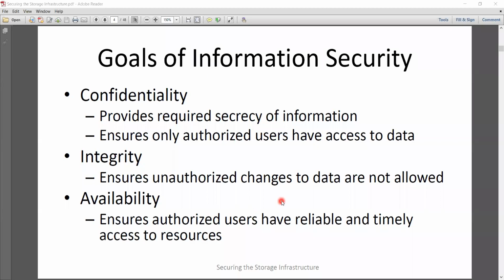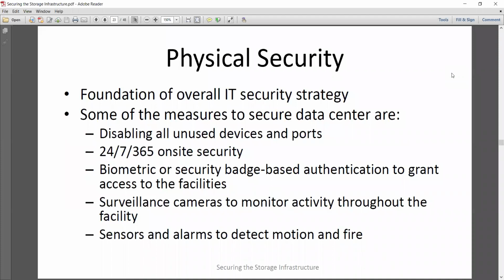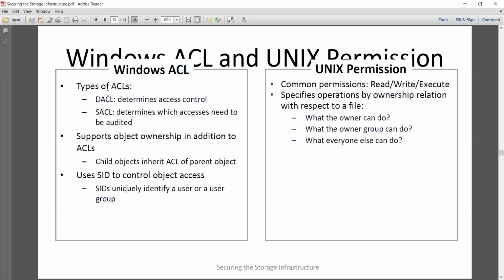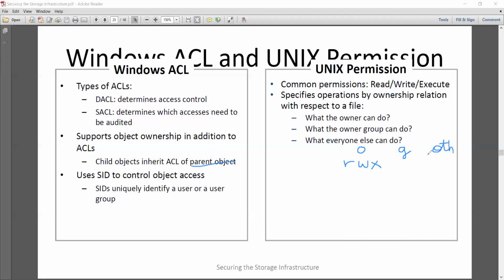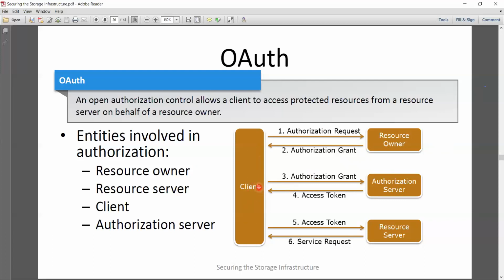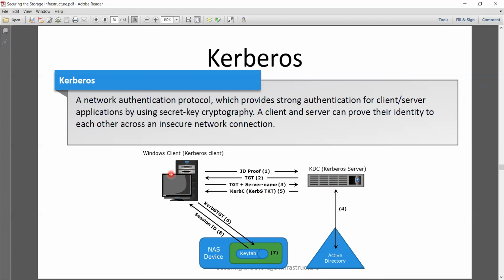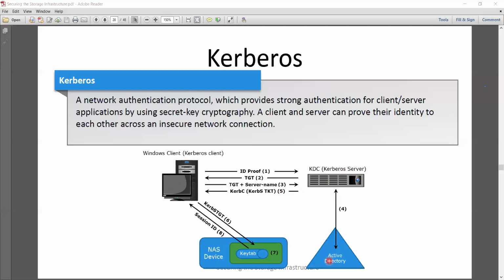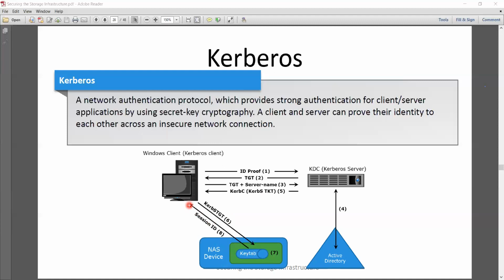Securing Storage Infrastructure- PART 1 | Authentication and Authorization Protocols